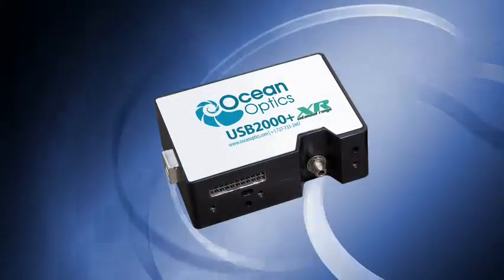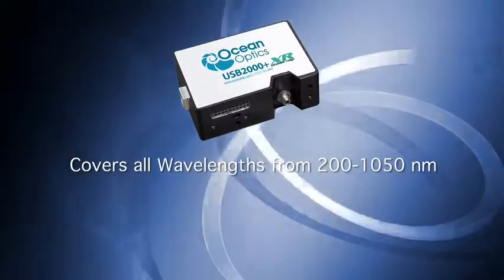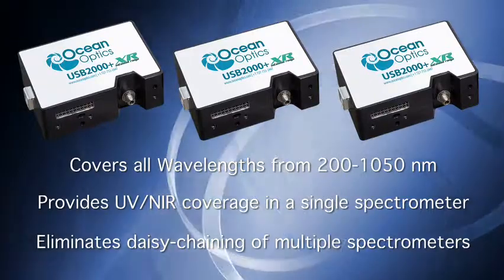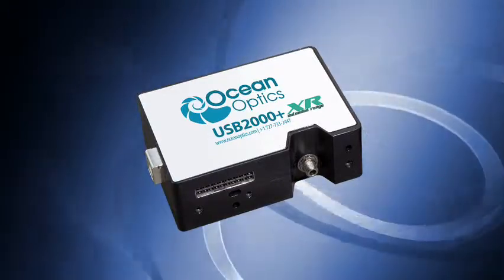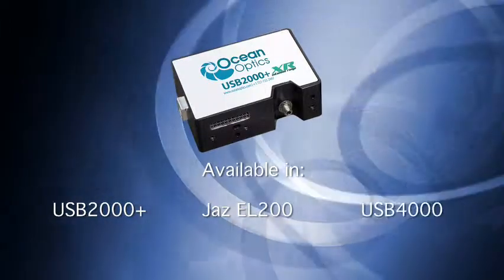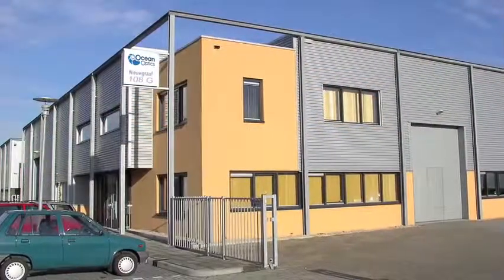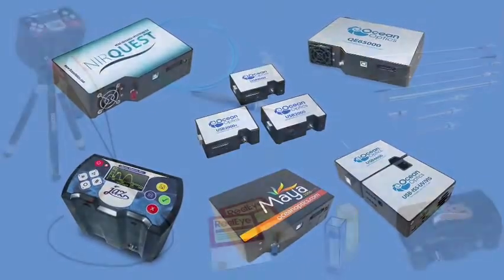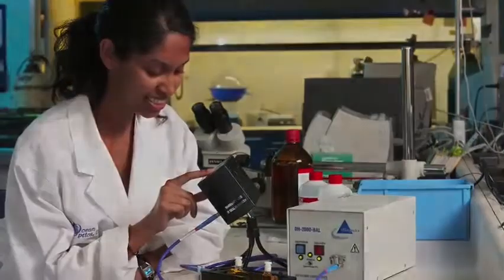Extended Range XR Spectrometers from Ocean Optics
Meet the Extended Range line of Spectrometers from Ocean Optics. With XR, you can cover a wider range of the spectrum, optimizing your experiment options.